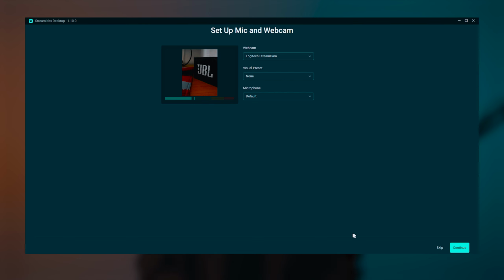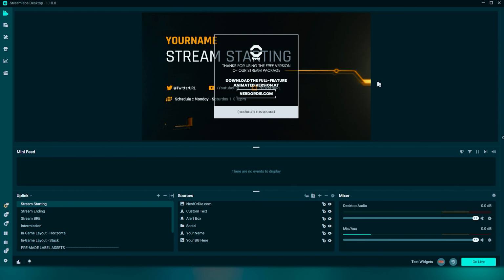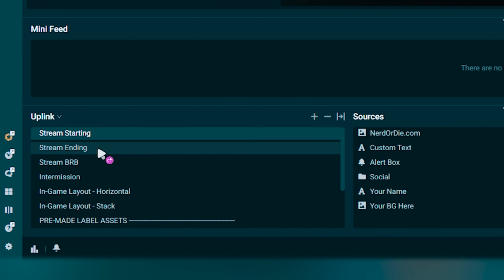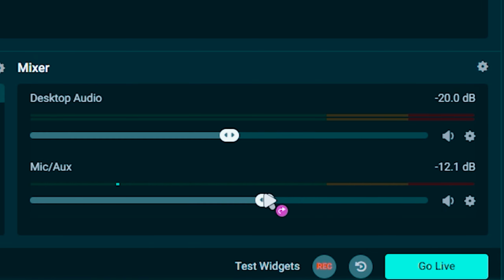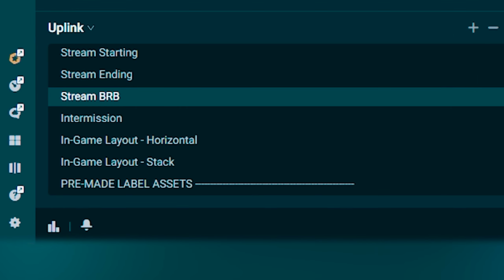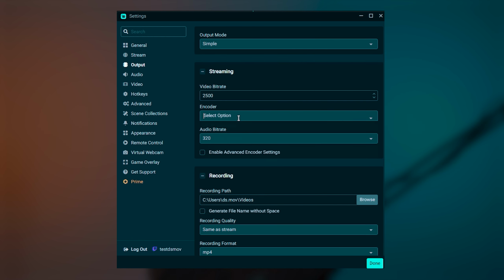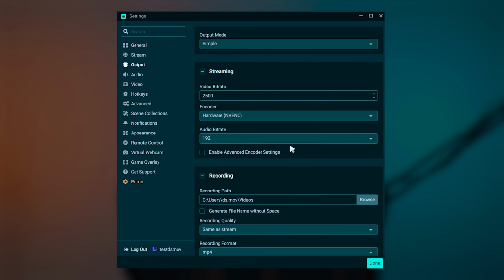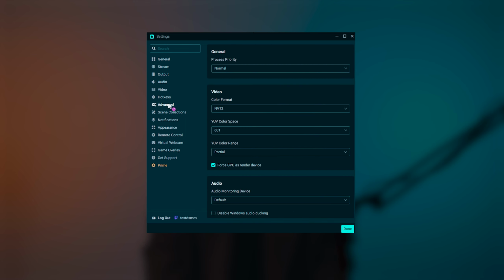Streamlabs or OBS? Episode 3. | Beyond Industries.io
Hi all! This is the team Beyond.GG!
In this video you will learn:
- Streamlabs or OBS?

If you are a beginner streamer or content creator and are looking for ways to develop your channel, want to create cool activities for your audience and earn money from it, write to us at team